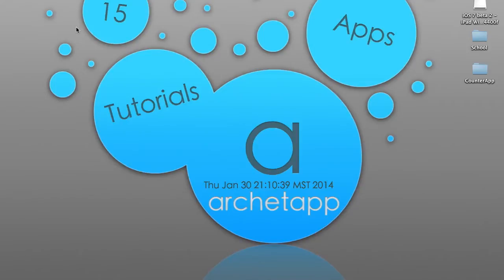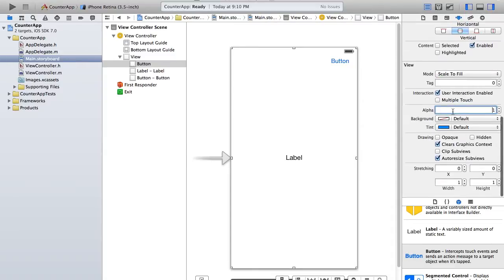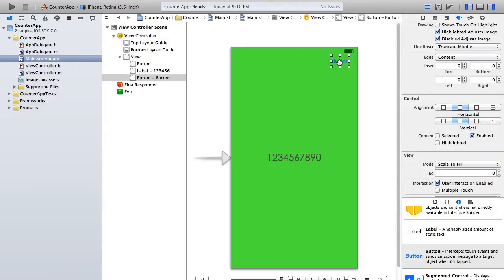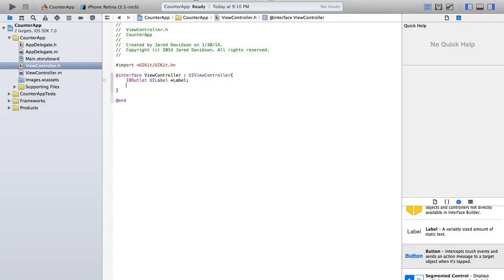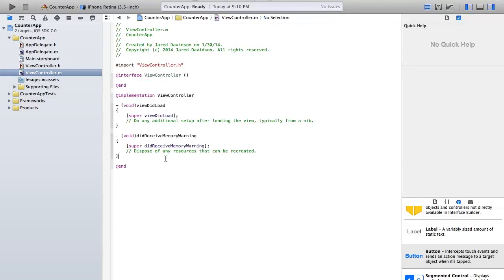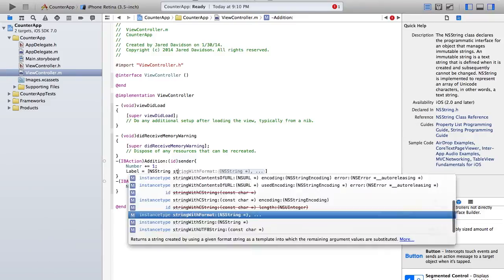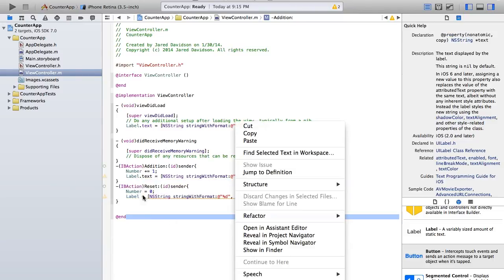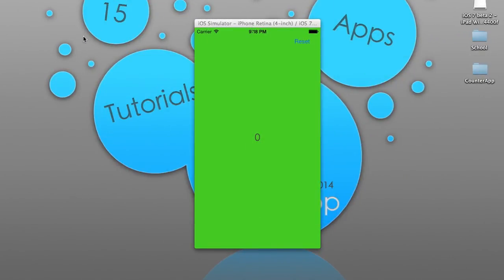How to Make a Counter App in Xcode (Objective - C)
How to Make a Counter App in Xcode

I programmed using Xcode, which uses Objective-C as the main programming language.

This app is made for the iphone.